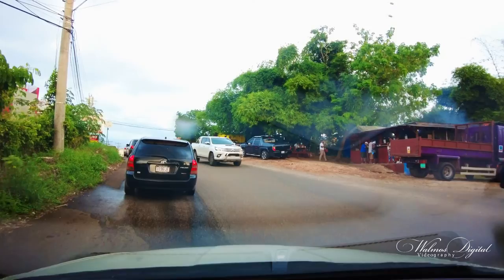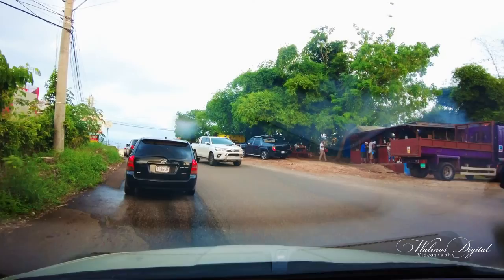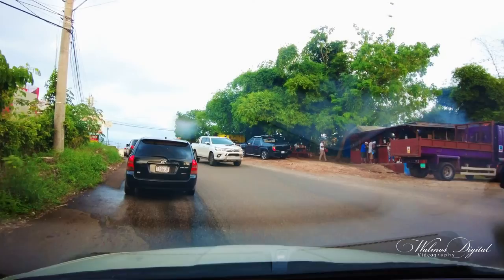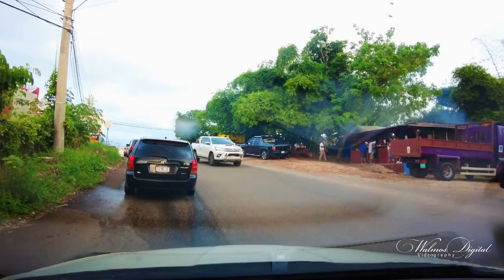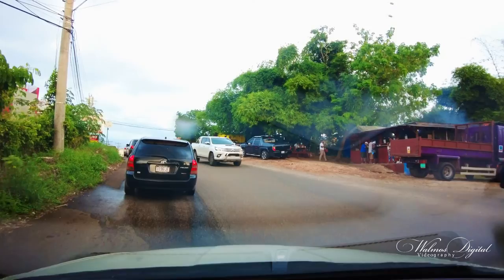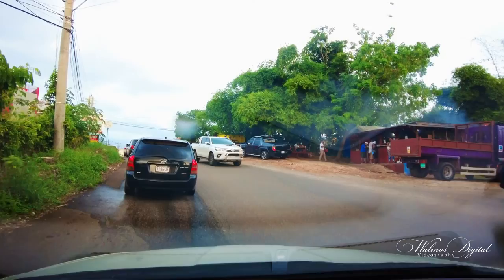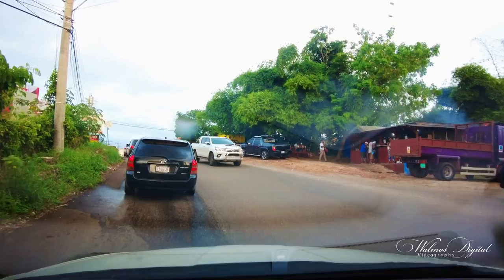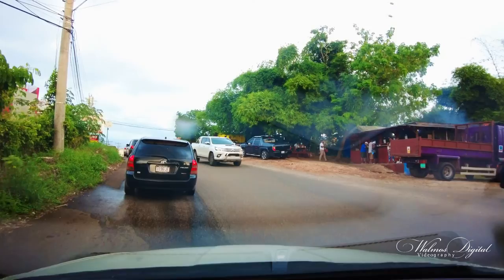JUNCTION Saint Elizabeth to MANDEVILLE, Manchester | Real Time Trip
I have been traveling to this area in many occasions, however this is the first time I actually record the journey and payed attention to the duration of the trip.
Saint Elizabeth is known as the "Bread Basket" of Jamaica and when you observe the fertility of the land, then you will know why it gained that name.

I was expecting that the video would have been very shaky due to the road conditions, however I see that my camera did a good job of keeping it as stable as possible.

Thank you once again for your support and don't forget to 'like' this and all our videos.